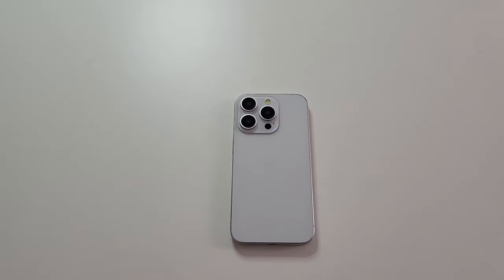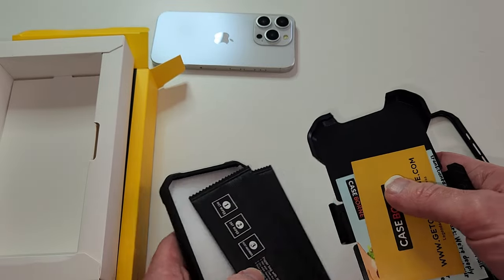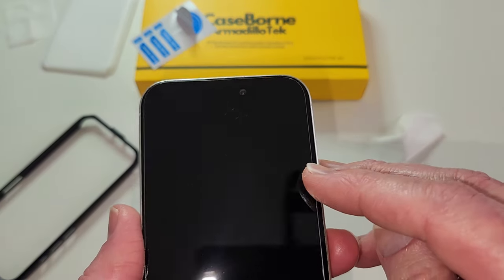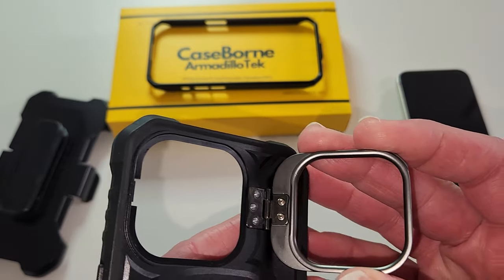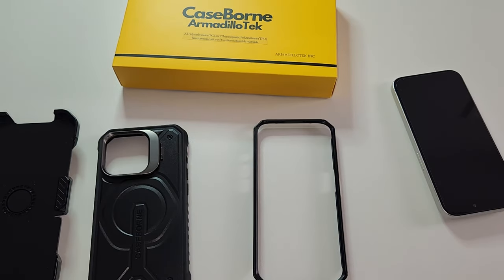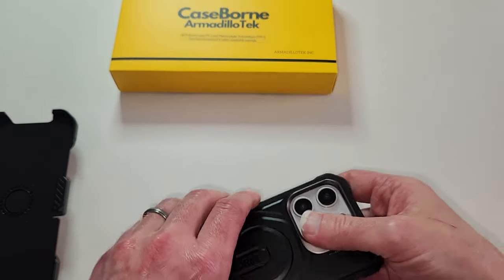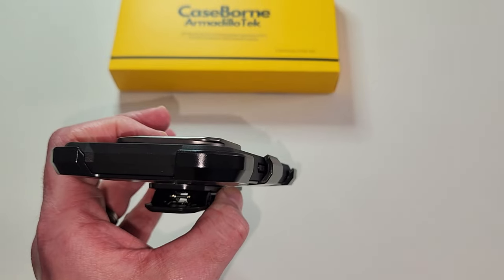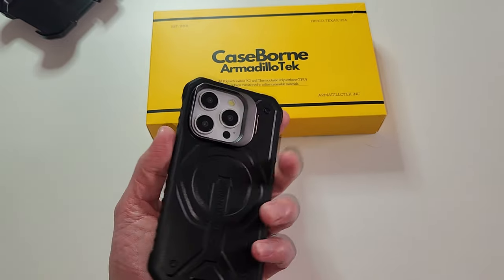Caseborne V Series Case Review iPhone 15 Pro Best Drop Protection w/ Belt Holster Kickstand MagSafe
DESCRIPTION ⬇️

Caseborne V Series Case Review iPhone 15 Pro Best Drop Protection with Belt Holster Kickstand Glass Screen Protector & MagSafe

PURCHASE LINK ⬇️

IPHONE 15 PRO CASE - MILITARY GRADE PROTECTION - MAGSAFE COMPATIBLE - WITH BELT CLIP HOLSTER, KICKSTAND & TEMPERED GLASS SCREEN PROTECTOR

ESIM10